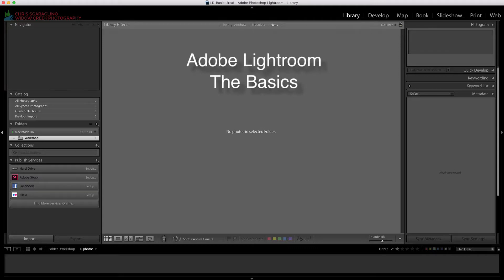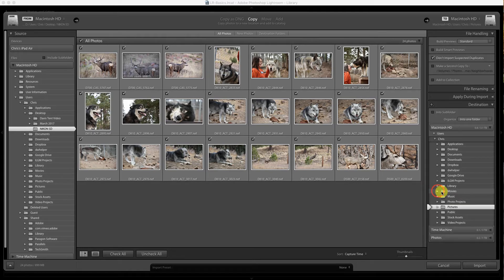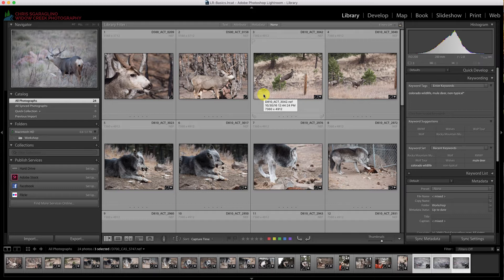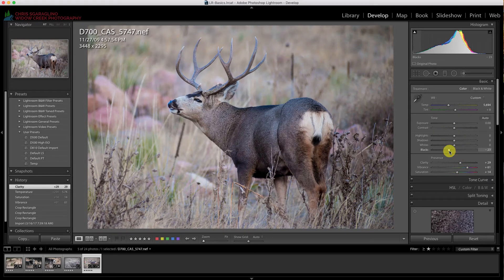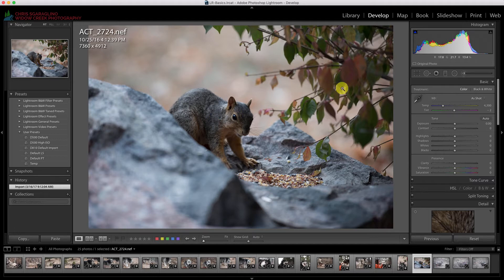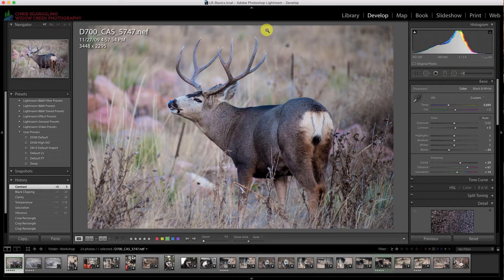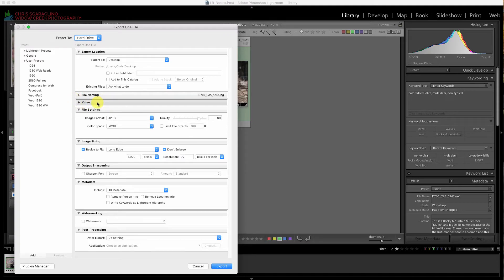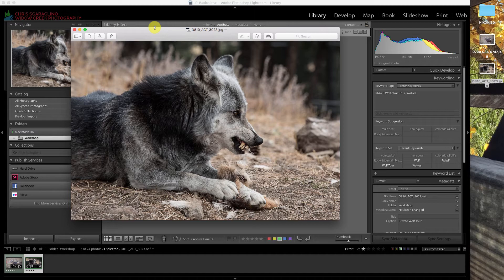Lightroom Basics for Managing Your Photography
This video covers Lightroom Basics for managing your photography. This is great for photographers, but also anyone managing and updating their own websites including for use in WordPress & WooCommerce Websites. I cover all the way from Importing, Cataloging, Editing and Exporting.